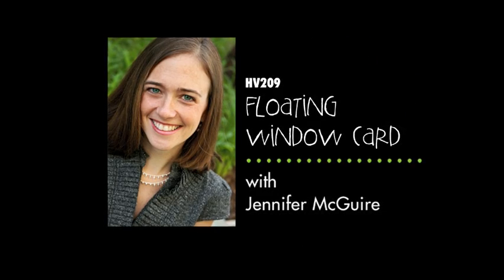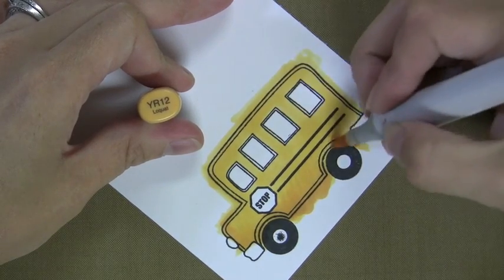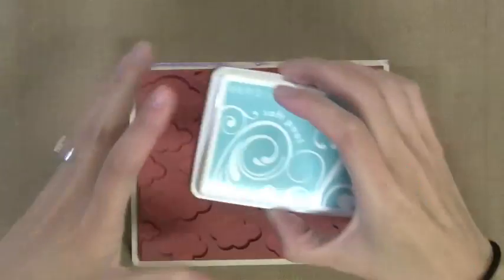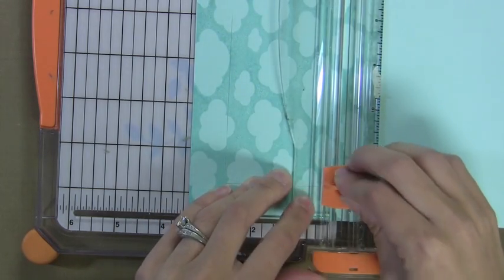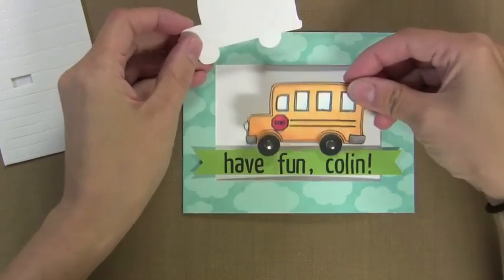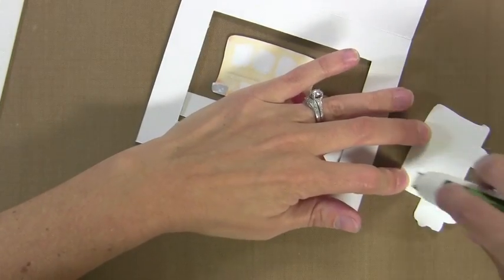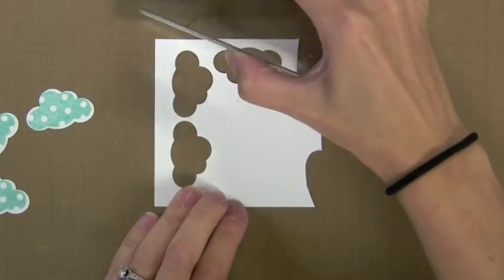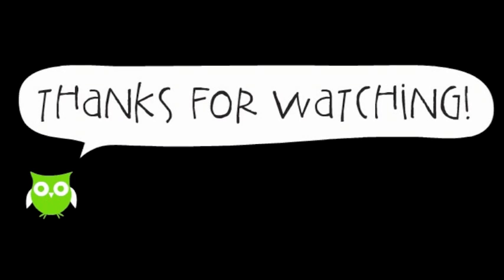Floating Window Card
Shows using Hero Arts to create a window card with floating elements.